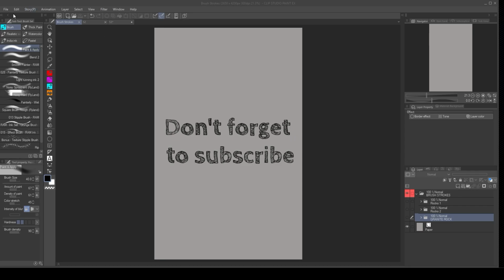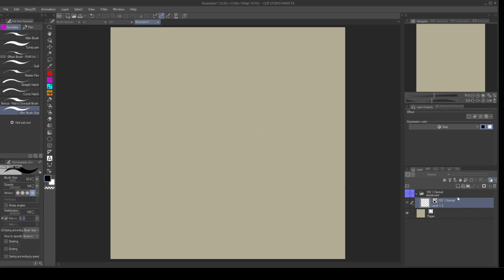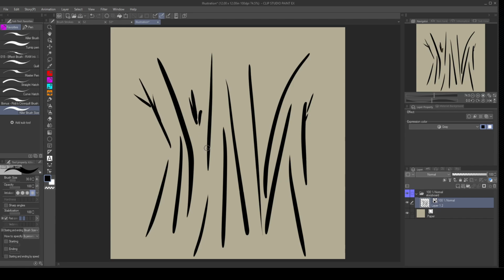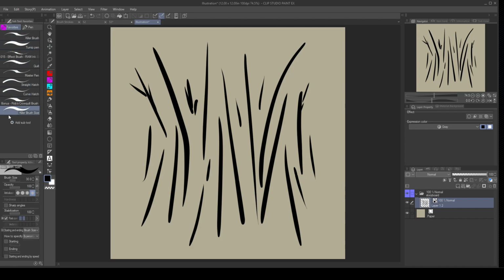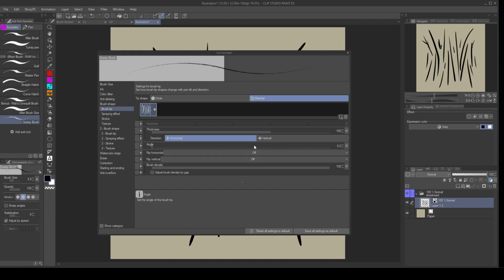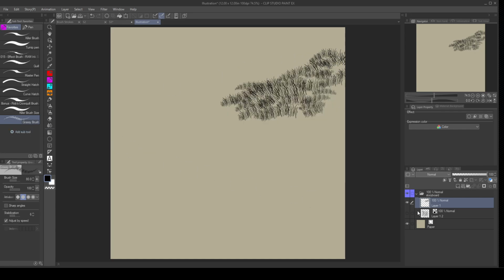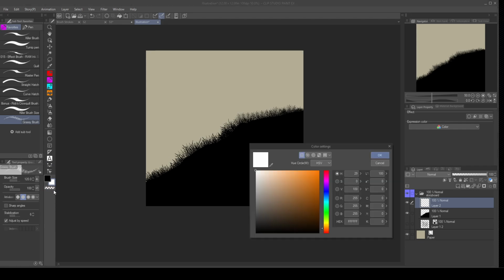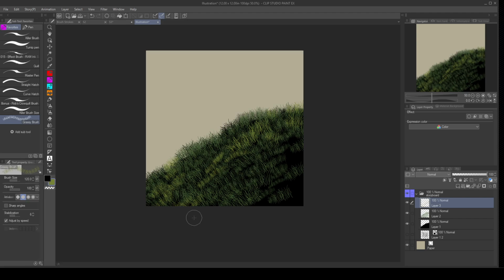How to Create a Grass FX Brush in Clip Studio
Welcome, Creators! In this episode of RCM Brush Strokes, master the creation of a Grass Special FX Brush that brings hyper-realistic grass textures to life! While we’ll be working in Clip Studio Paint, the core techniques are adaptable to other platforms like Photoshop or Krista, making this tutorial a versatile tool for digital artists across disciplines.

Learn how to customize brush settings, layer textures, and simulate natural variation in grass strands—perfect for game environments, concept art, or digital landscapes.